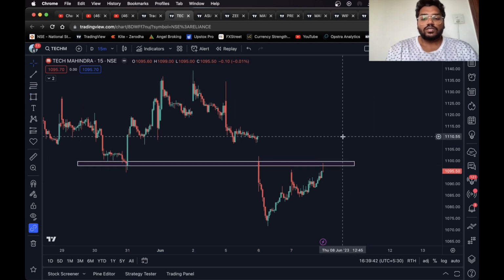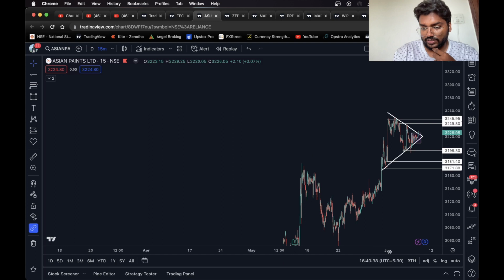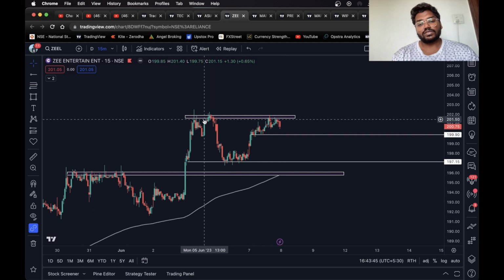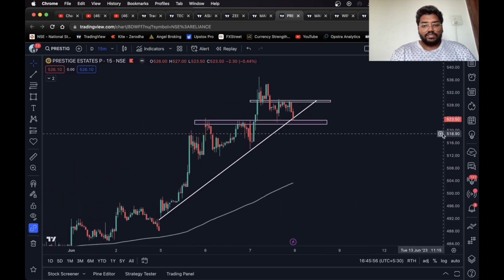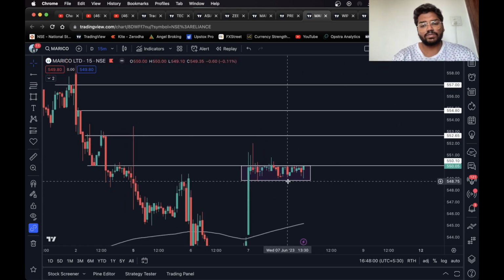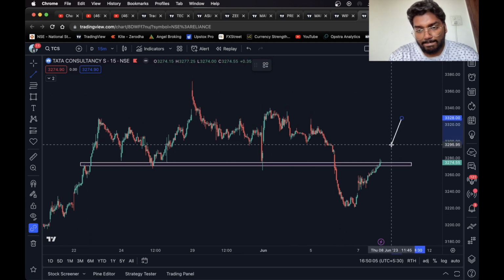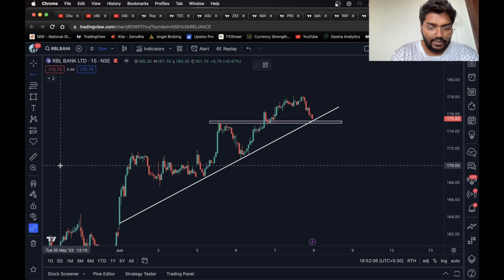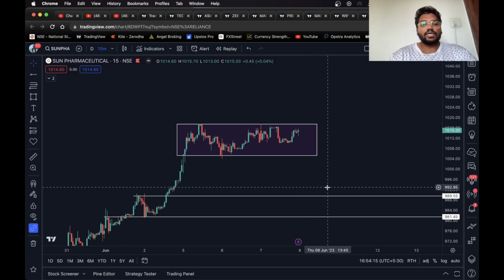10 Stocks for Intraday Trading | Technical Analysis | Debjit Patoa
Hello everyone!